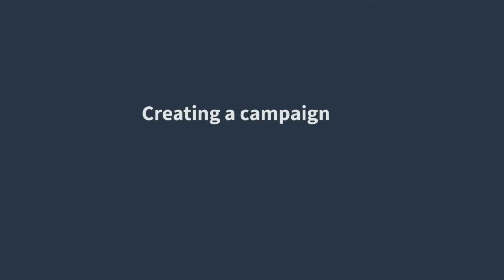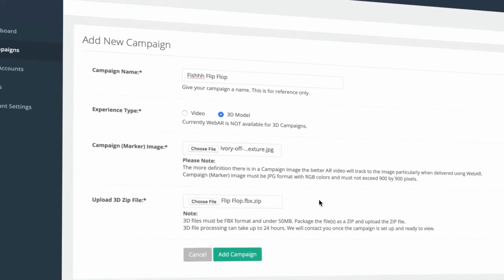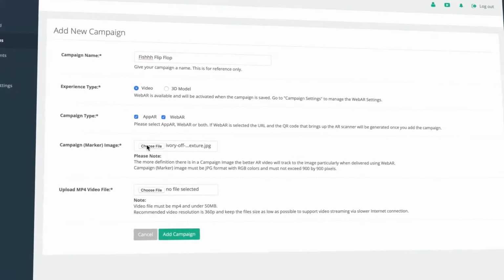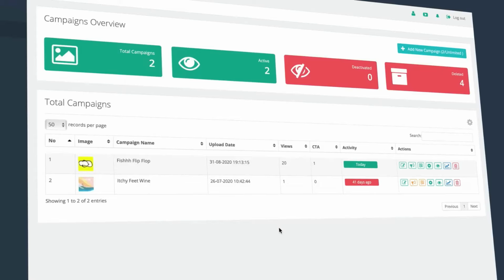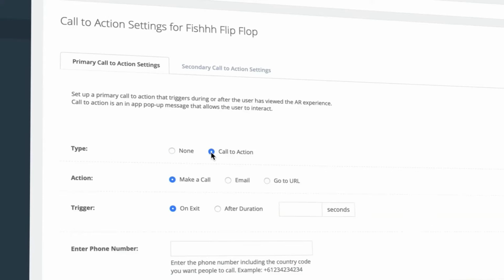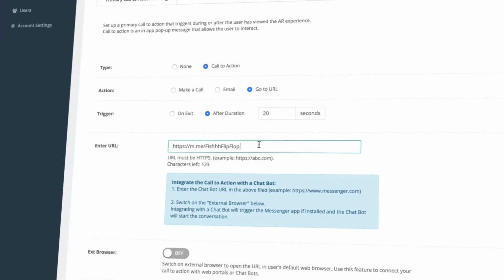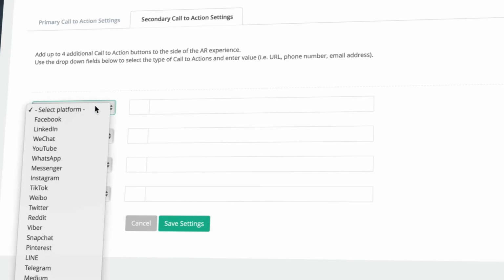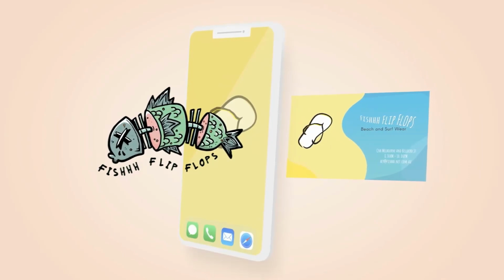Setting up campaign with call to action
UnifiedAR is a low-cost self-service augmented reality (AR) marketing platform that supports both App AR & WebAR (no apps required).

Built for ease of use, the UnifiedAR solution allows users to simply upload artwork, corresponding video or 3D and set measurable calls to action on each campaign. Campaigns can be set up and deployed in around 60 seconds irrespective of technical experience and backend campaign activity reporting is real time.

UnifiedAR also caters for AR solutions providers such as via a purpose-built Partner Program that includes rebranded technology, client management platform and wholesale pricing for customer usage.

The UnifiedAR platform also delivers Markerless AR experiences such as 3D models and animations from flat horizontal surfaces such as the floor, tables or ground plane.